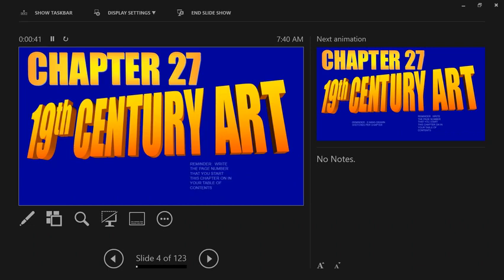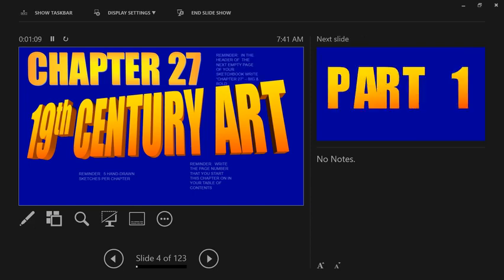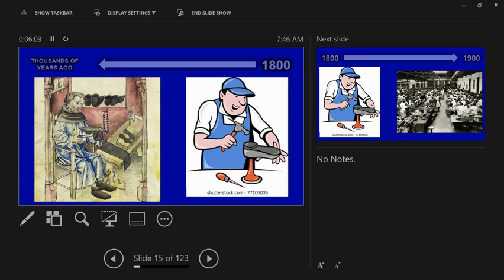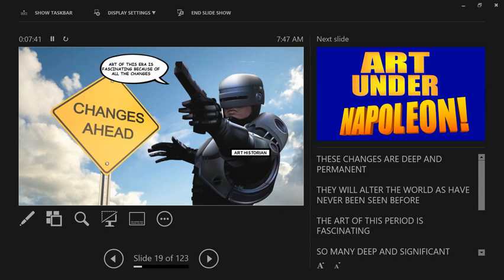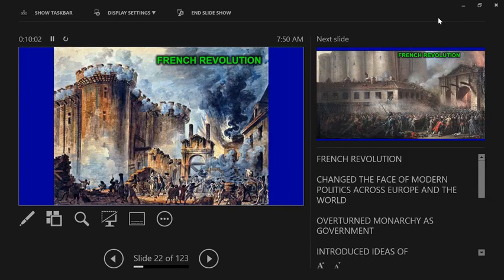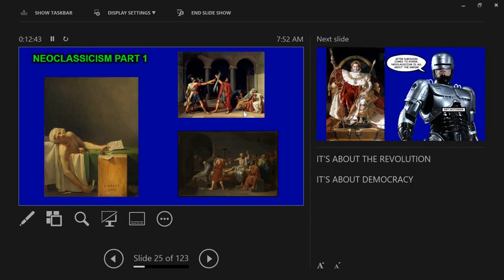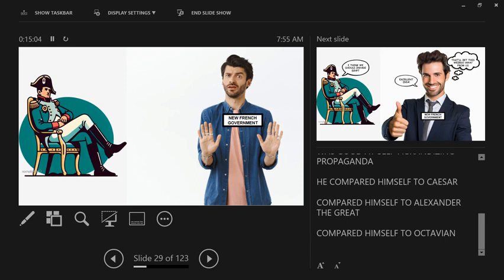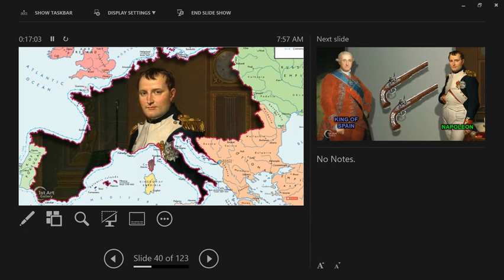3-18-24 intro to napoleon